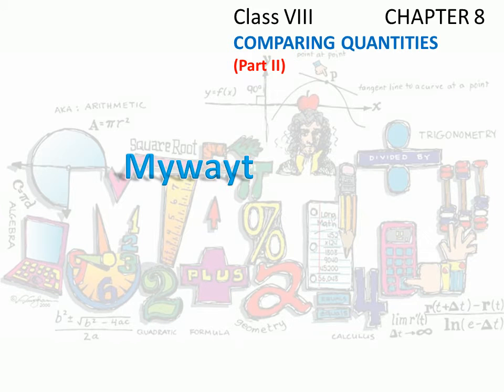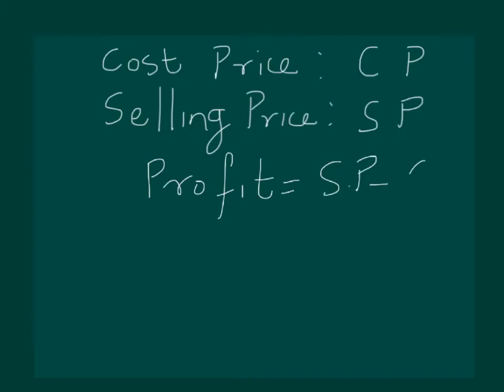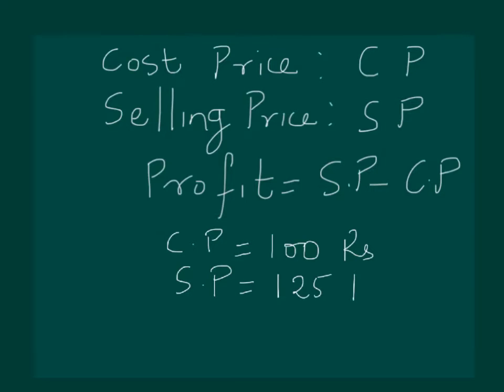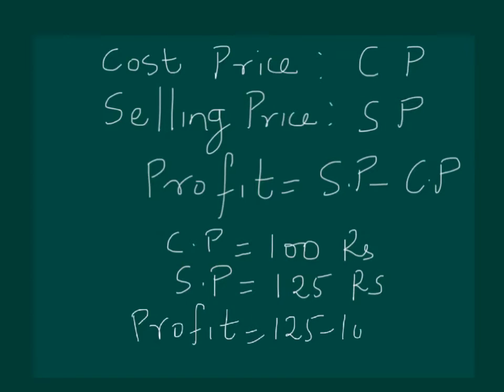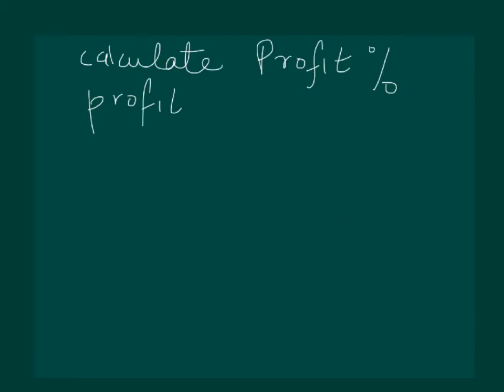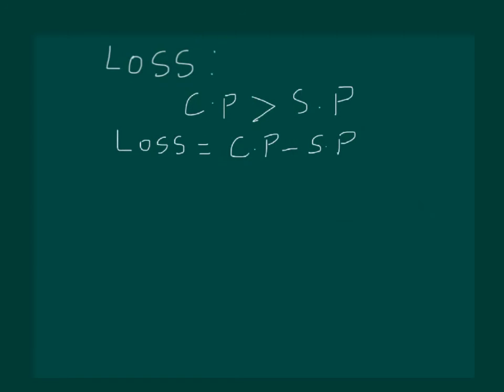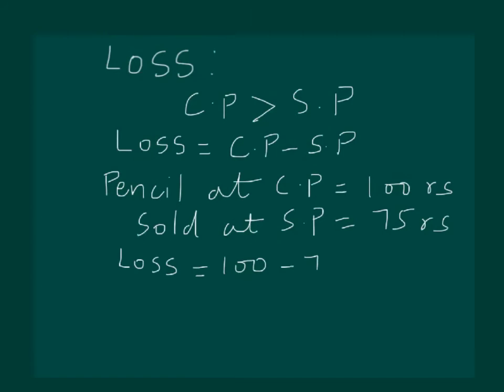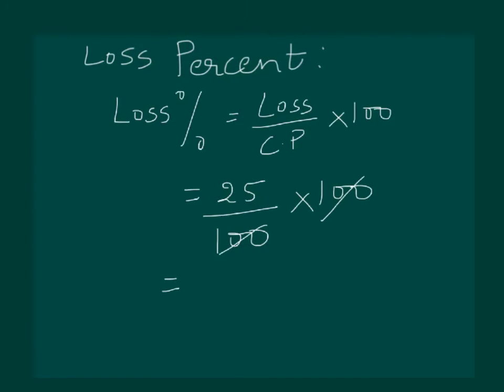Math Class 8 Chapter 8 Part II|Comparing quantities